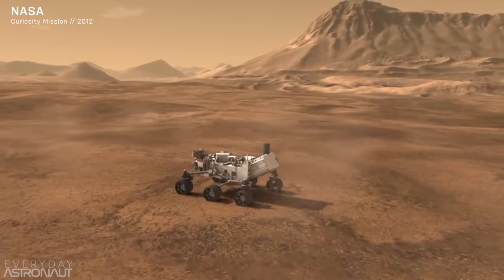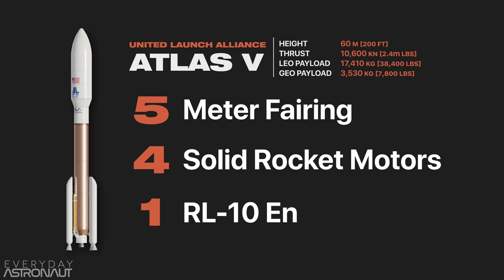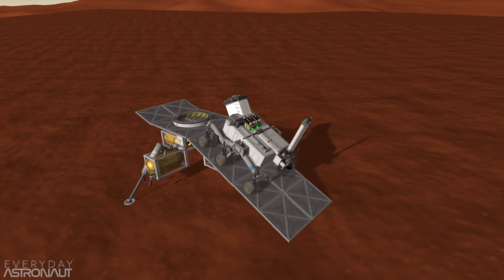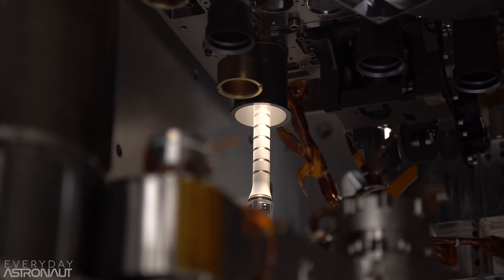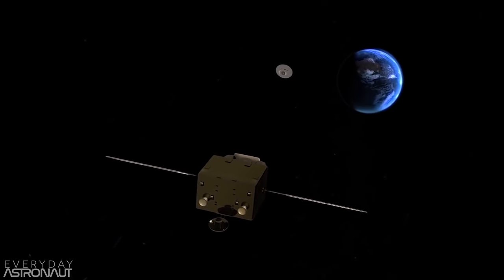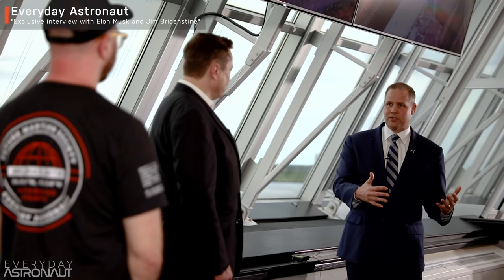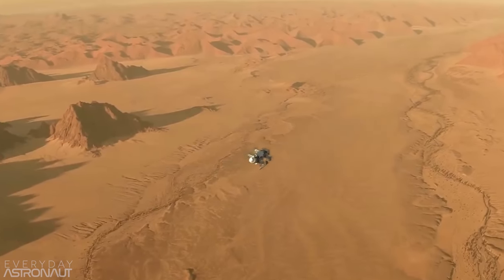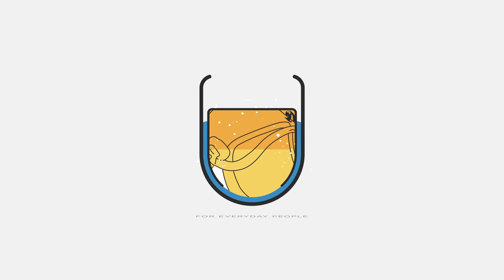NASA’s Perseverance Mars Rover VS Curiosity - What's New? What's Improved?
In today’s video, we do an overview of NASA's PerseveranceRover, also known as Mars2020, the rocket that will take it there, the timeline, the landing sequence, and then compare it to its older sibling, Curiosity to see what’s changed and what has stayed the same including its instruments and mission!

Timestamps!!!

00:00 - Intro
02:50 - Launch / Transit Overview
05:30 - Entry / Descent / Landing Timeline
09:00 - Perseverance VS Curiosity
22:00 - JPL Engineer Bobak Ferdowsi
22:45 - Conclusion

This episode wouldn't be possible without my incredible Mission Directors!!!